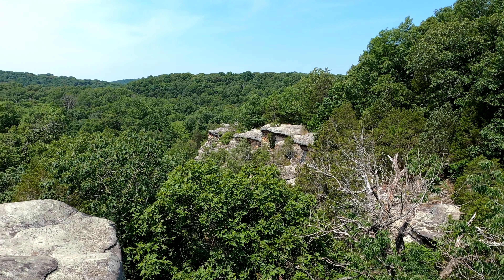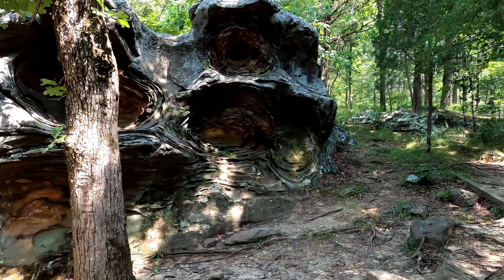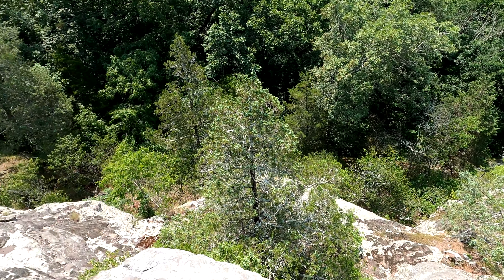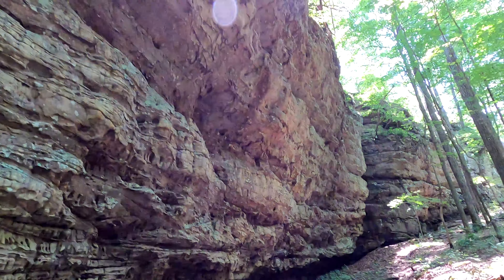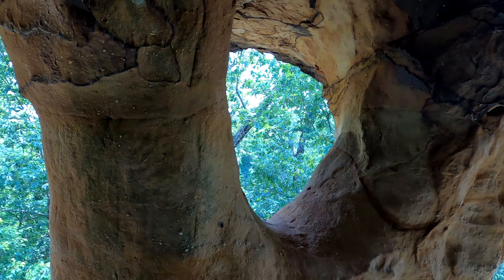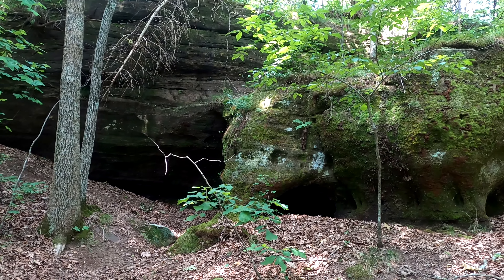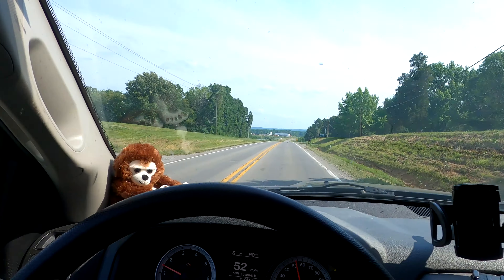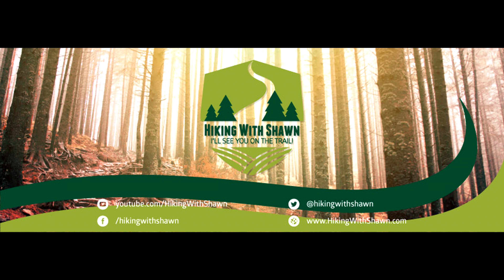The Big H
Big H looks like. well...a BIG H up on top of the BLUFFAGE. Garden of the Gods Wilderness is an awesome place to explore in the Shawnee National Forest of Southern Illinois.

and become a premium member for a no-risk low monthly fee

-Elizabeth W.
-Grant T.
-Erik B.
-Amanda R.
-Monica T.
-Sherry L.
-Jenn B.
-Mike Z.
-Elizabeth S.
-Mark P.

WARNING: The area filmed in this video contains dangerous conditions and features. Always put safety before all else. Watch your step, don't handle wildlife and be mindful when conditions are wet and slick. People have died around this area because they didn't put safety first.

All footage is copyright Hiking with Shawn. Hiking with Shawn is a nationally registered trademark of Hiking with Shawn, LLC. Footage may not be repurposed without official permission beforehand. All videos filmed on public land (both state and federal) are NOT monetized per the required permit regulations for commercial use. Monetized videos are filmed on private property where permission has been granted.